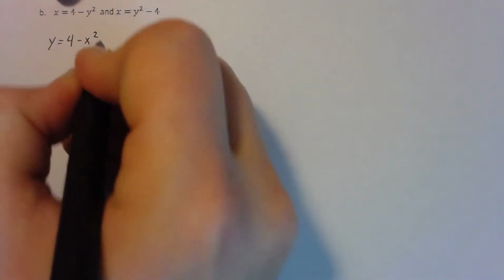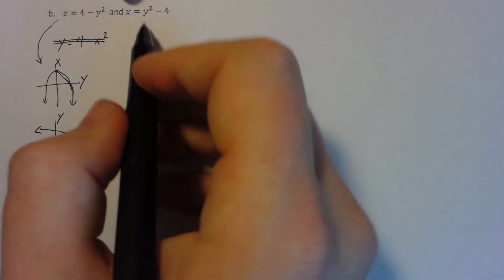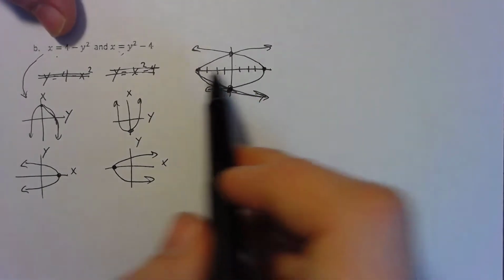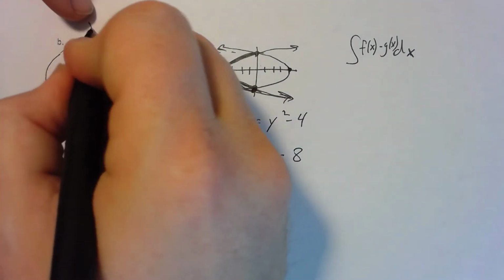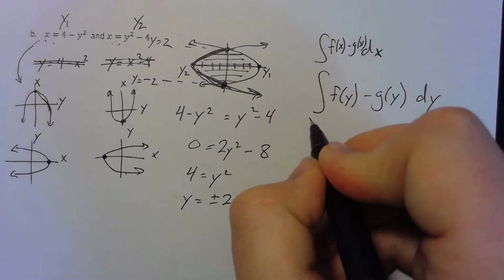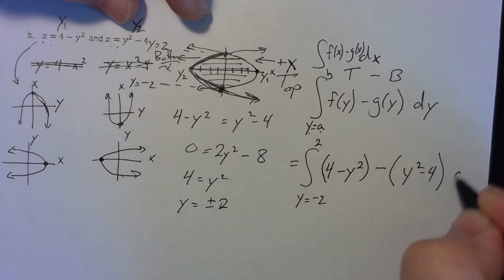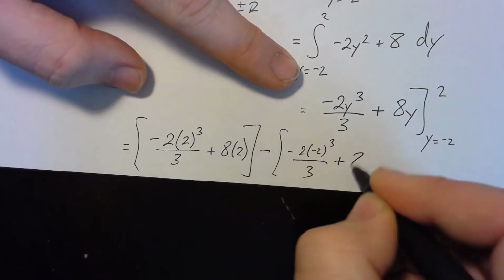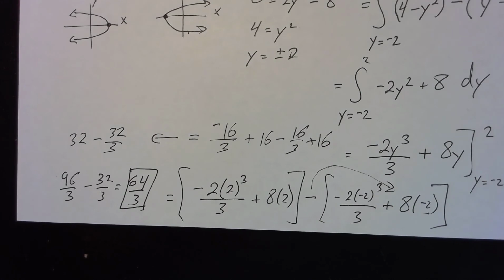67 Mth 263 V4 Area In Regards To Y